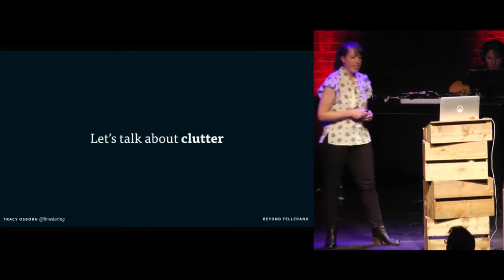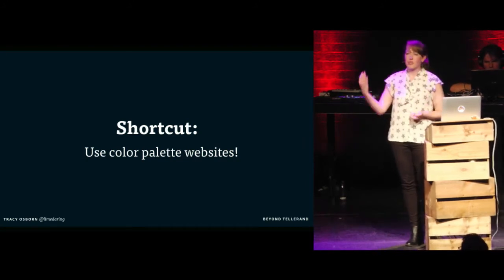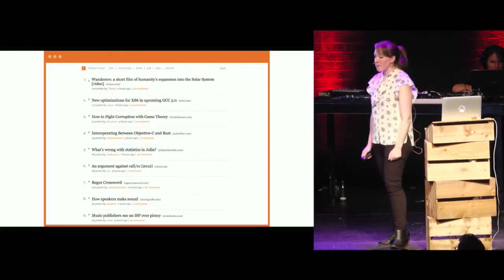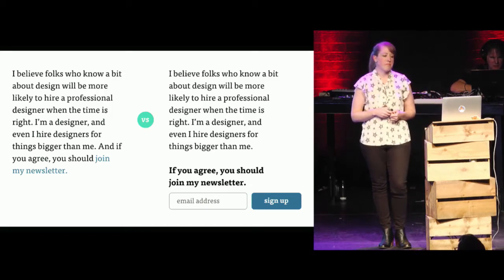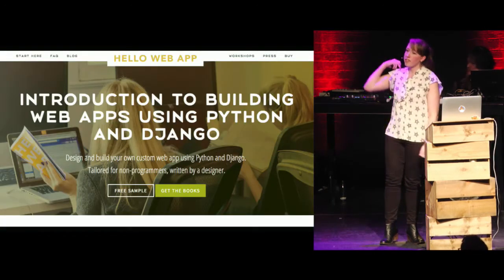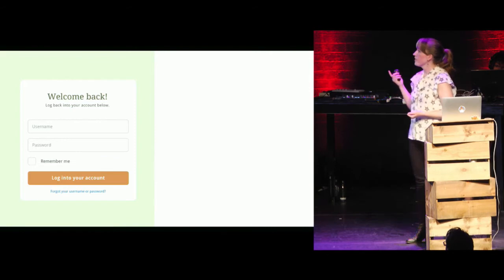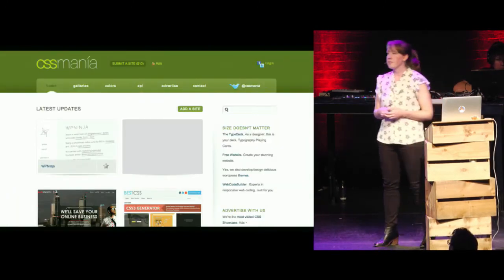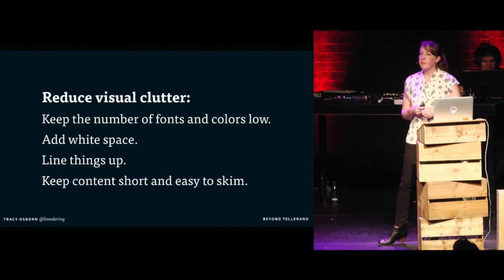Design for Non Designers - Tracy Osborn - btconfDUS2018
Design can feel super intimidating when you feel more comfortable with code and don’t have a background in design. Knowing design basics and shortcuts can help your career in measurable ways: by helping you work more effectively with your coworkers as well as making it easier and faster for you to launch new projects from scratch without hiring a designer.

This presentation will go over design for non-designers, skipping the university-level concepts and jumping right to shortcuts and easy-to-remember principles. Recommended for those who want to learn just enough design to be dangerous (or for designers who’d like to better teach their coworkers and colleagues); featuring quick hits, easy to understand and utilize principles that anyone can use to improve their design skills.